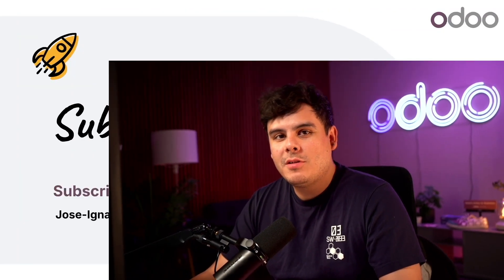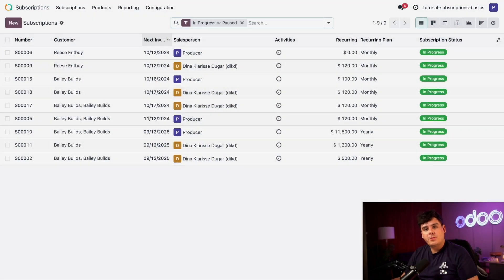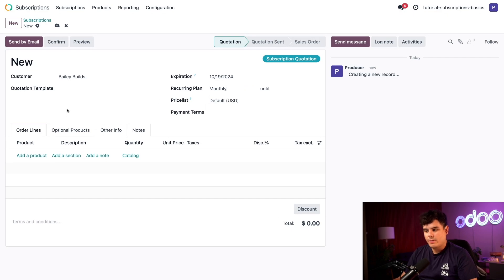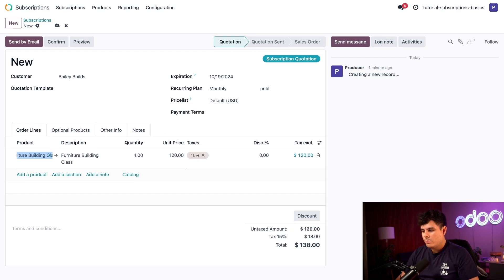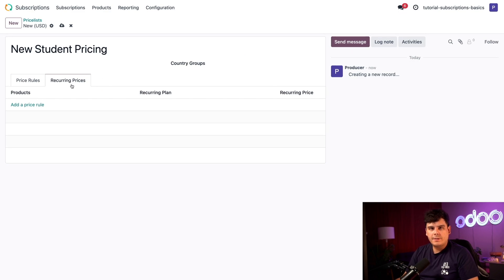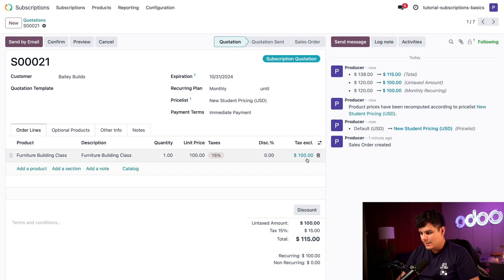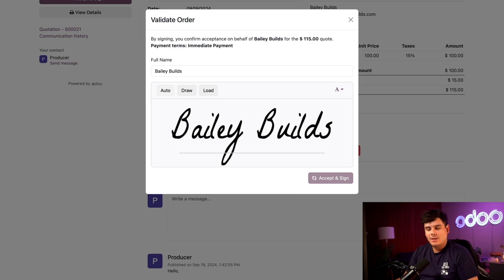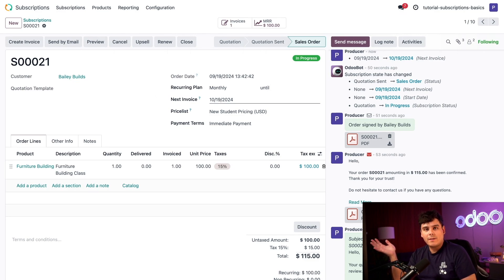Subscription Basics | Odoo Subscriptions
In this video, learn how to configure and sell recurring products on Odoo's Subscriptions app. We're going to walk through creating a quotation for a new subscription and how to set up recurring payment plans.

00:00 Intro
00:20 About Odoo Subscriptions
01:20 Subscriptions Dashboard
01:30 Create Subscriptions Quotation
02:30 Configure Subscriptions Products
03:30 Subscriptions Payment Configuration
04:20 Subscriptions Pricelists (Discounts, Special Rates)
05:50 Send Subscriptions Quotation
06:20 Customer Preview (How do customers see their quotations?)
07:30 Invoicing Subscriptions
08:00 Conclusion
08:16 Apple crunch ASMR

For more on how to sell recurring products and services, check out the other tutorials in our Subscriptions app: